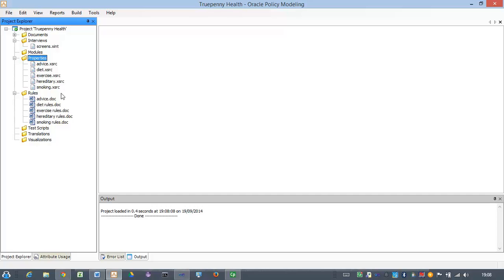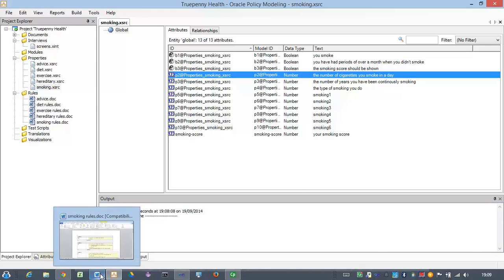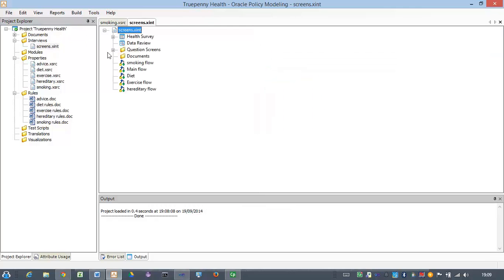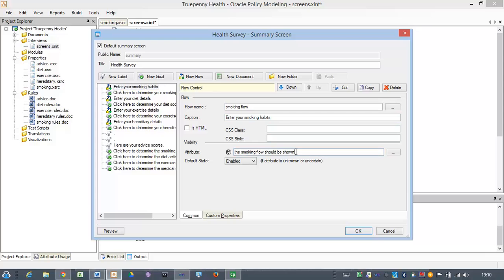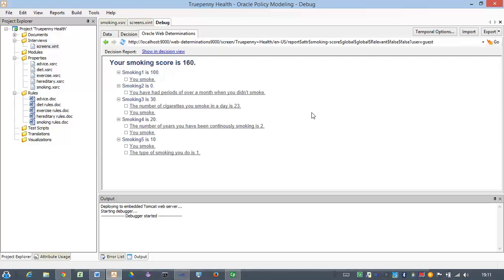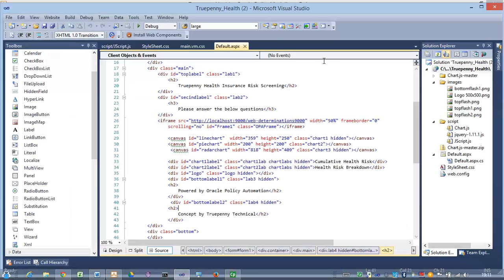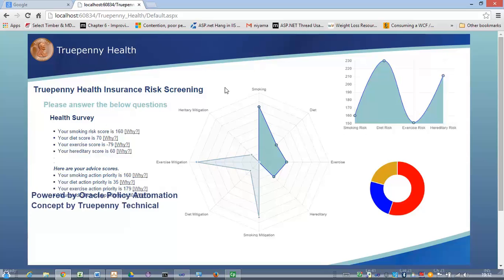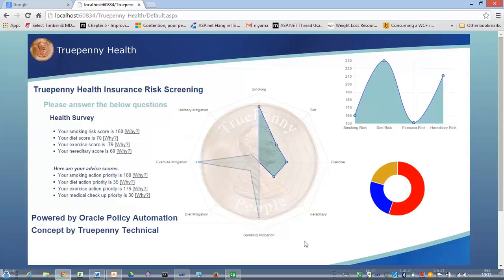TPPwithFemaleNarration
Female Narrative from Truepenny People talking about OPA, specifically Oracle Web Determinations and how it can be used to drive an interactive html 5 and javascript website.